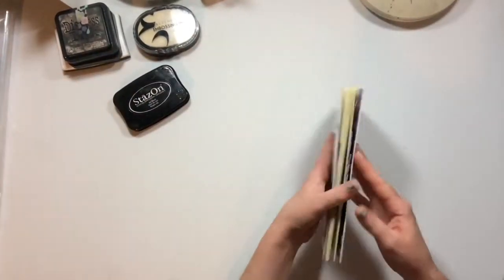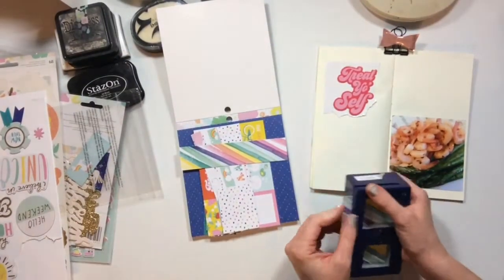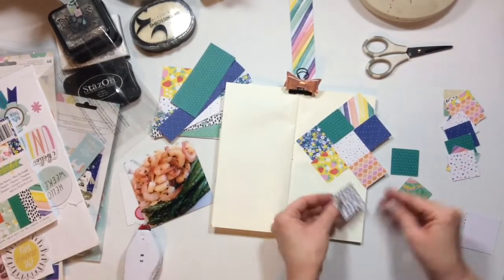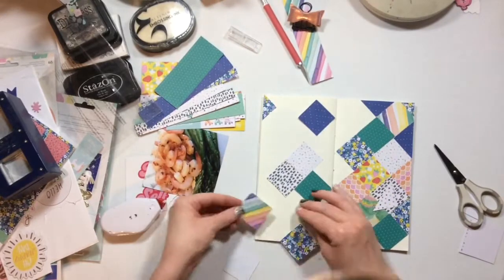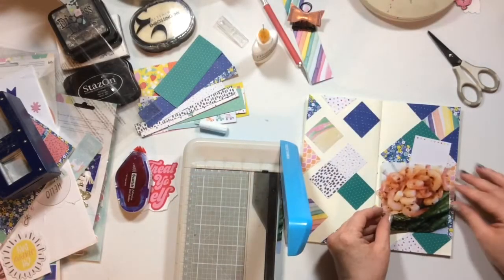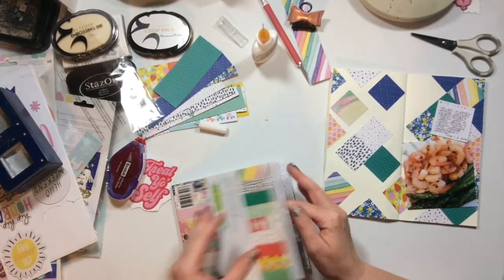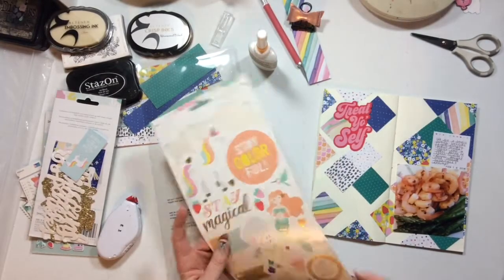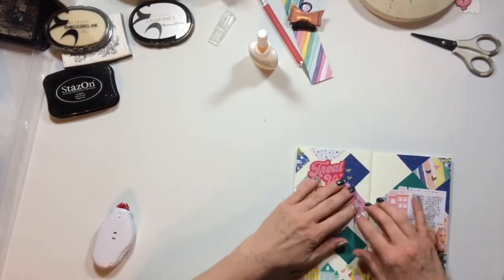Travelers Notebook Insert Process #33- Dear Lizzy Stay Colorful Project #4 ( Memory Lane Scrap)